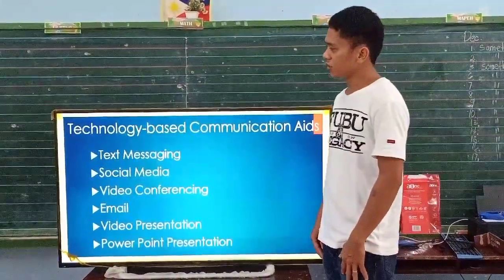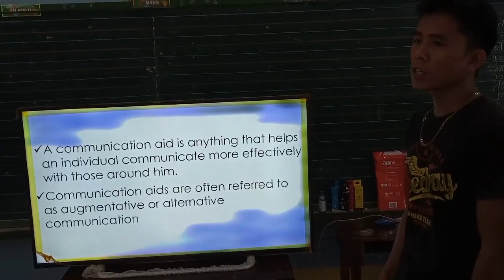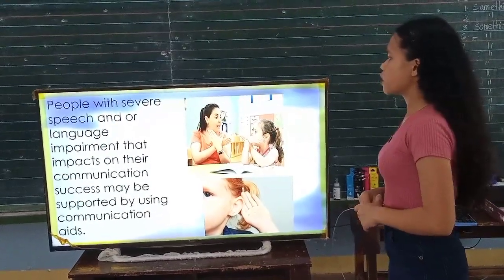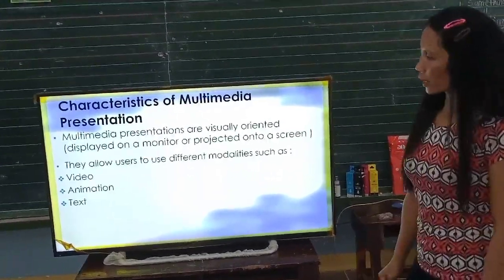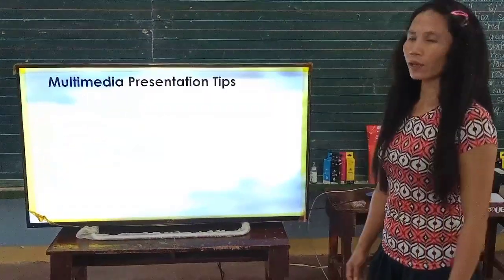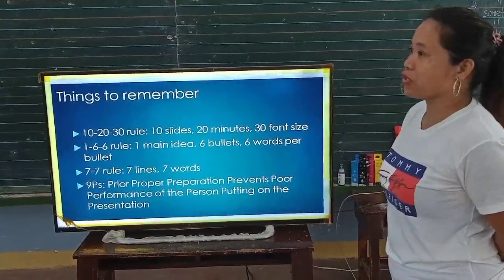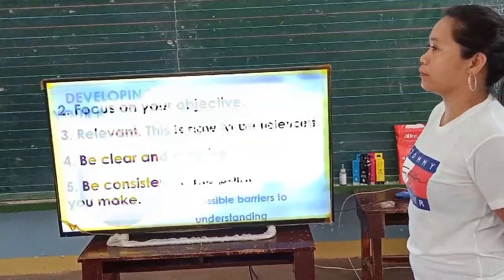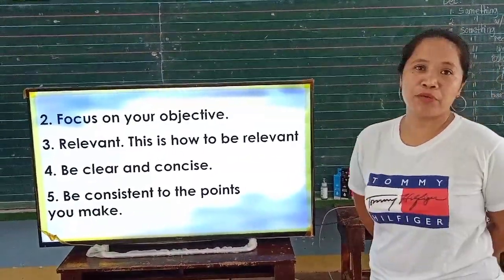Communication Aids and Strategies Using Tools of Technology